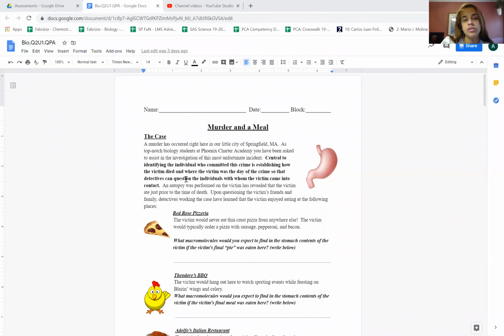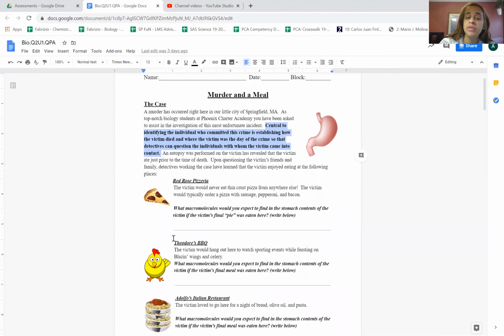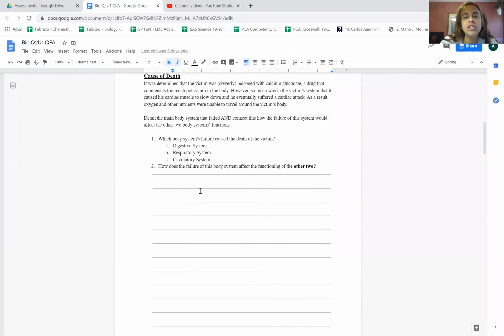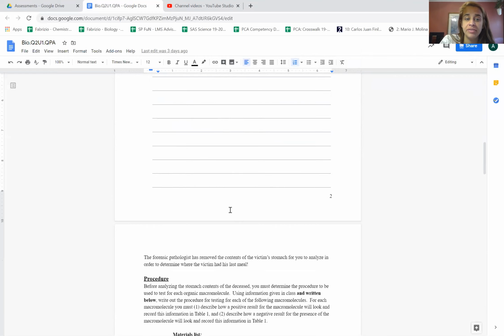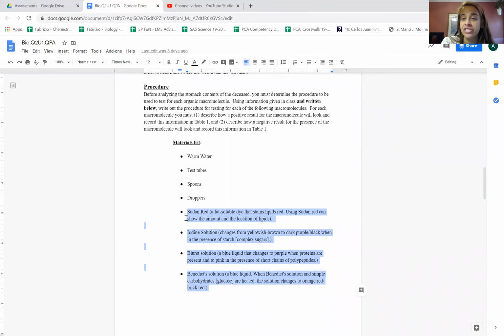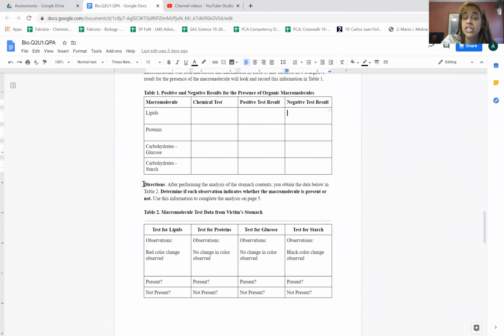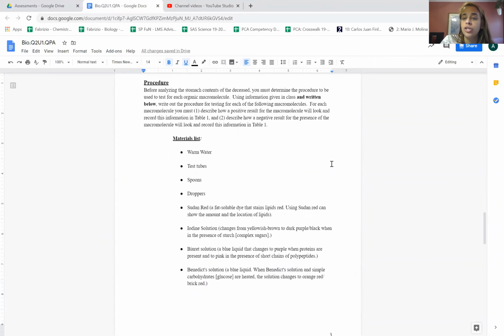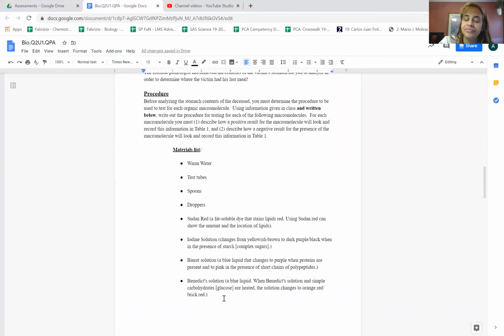Biology Unit 3 Capstone QPA Overview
Murder Meal!